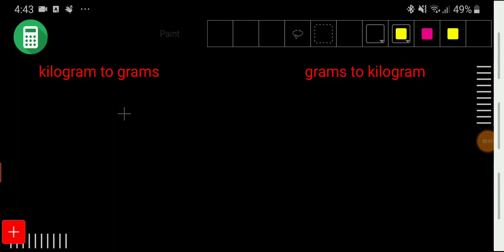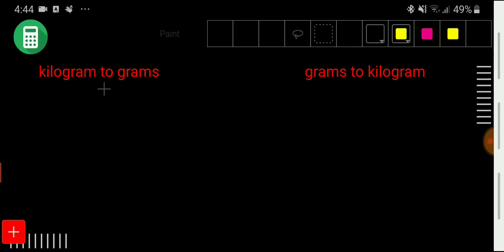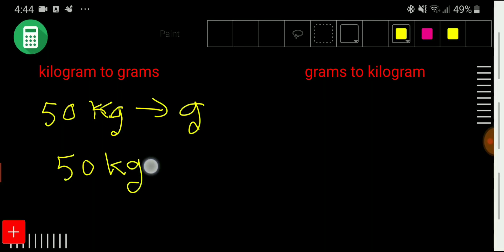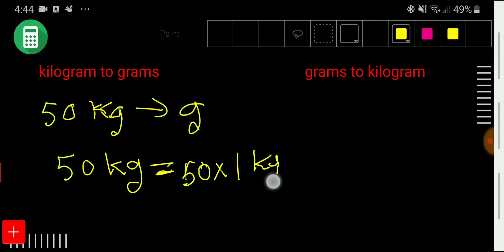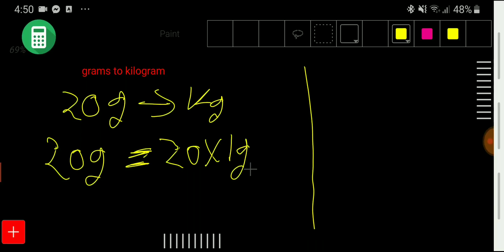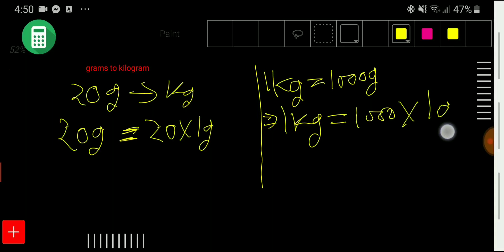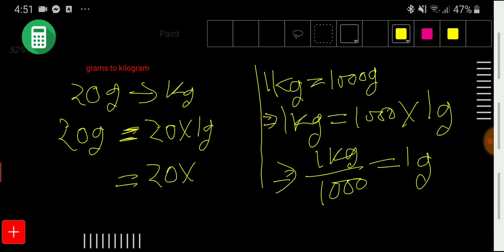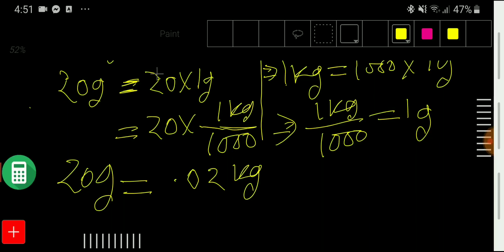How to Convert Gram to Kilogram and Kilogram to Gram||kg to g how to convert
how to convert g to kg,
how to convert grams to
kilograms,

how to convert kg to g,
grams to kilograms,
convert grams to kilograms,
converting grams to kilograms,
How do you convert grams to kilograms step by step?||How do you calculate kilograms to grams?||What is the conversion factor for grams to kilograms?||What is the relationship between grams and kilograms?||How much does a kilo weigh in grams?||
kg to gram conversion||kg to gram formula||g to kg formula||gram to kg conversion||How to Convert kg to g formula||How to Convert g to kg formula||kg to g||g to kg||convert kg to g||convert g to kg||kg to g converter||g to kg Convert er||kg to grams formula||
grams to kg formula